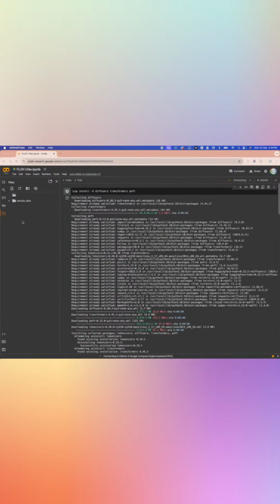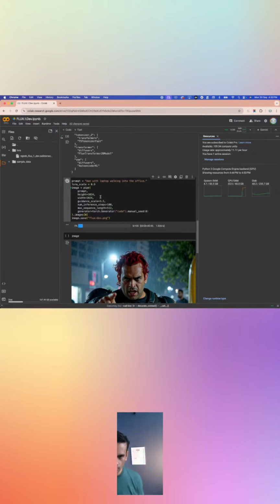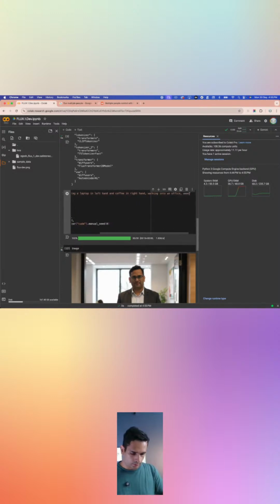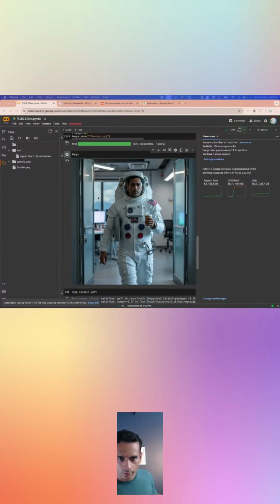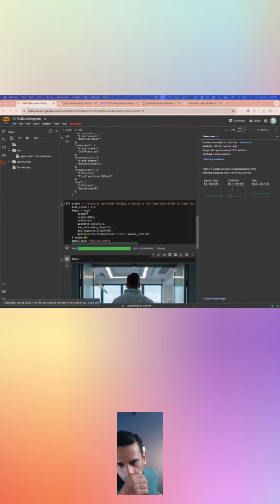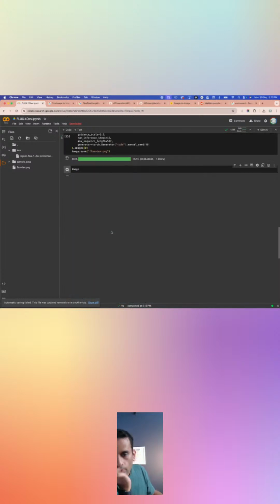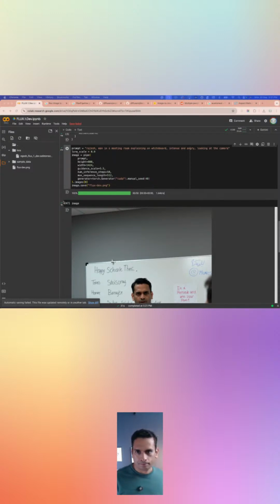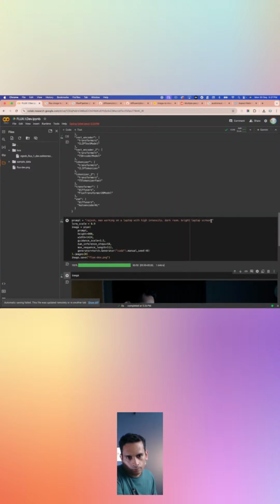AI Video Tools - Dev Stream 7 Mobile ( creating videos)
In this stream we will now focus on creating the videos. We will define the frame and then create the videos.